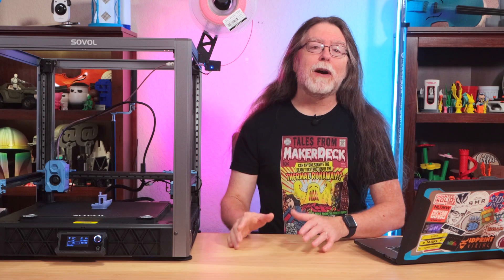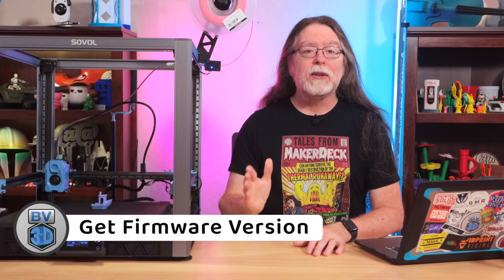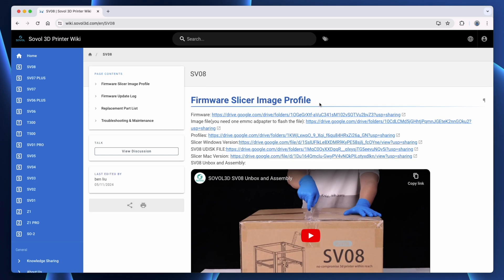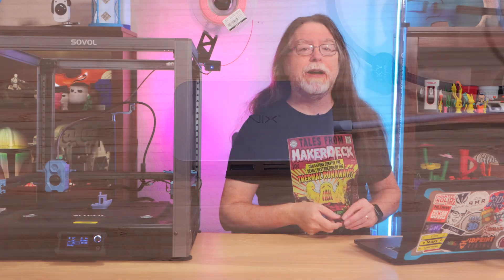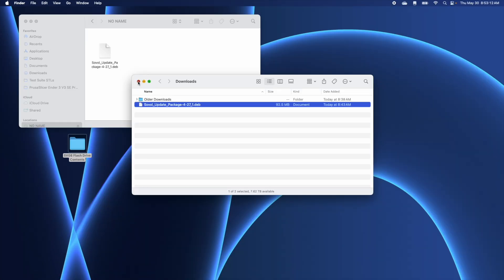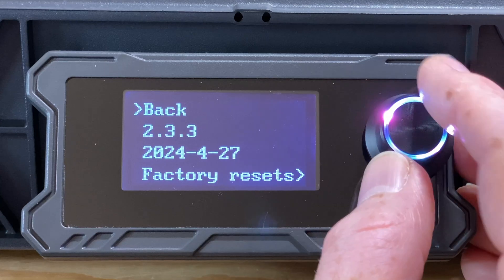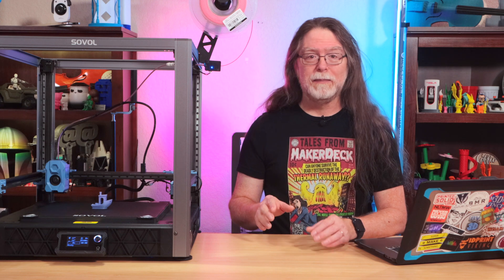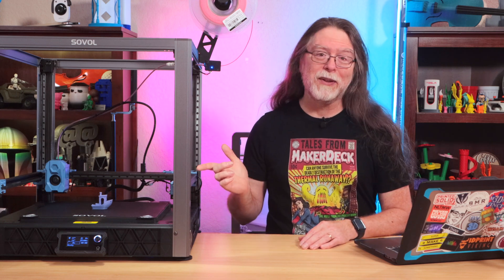How To Update SV08 Firmware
Hello, 3D Printing friends! Today we're going to see how to update the firmware on the Sovol SV08 3D Printer!

CHAPTERS
00:00 Introduction
00:43 Overview of Process
01:12 Check Printer Firmware Version
01:37 Download Current Firmware
03:30 Prepare Flash Drive
04:51 Update Printer
06:14 Restore Flash Drive
06:53 Re-Run Setup
07:48 Wrapping Up